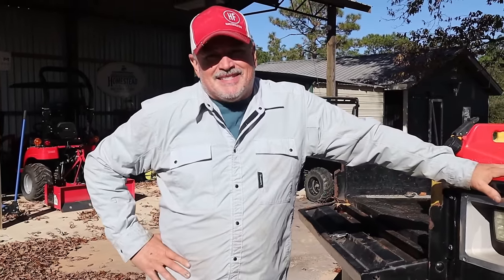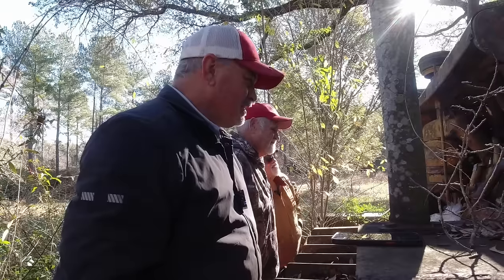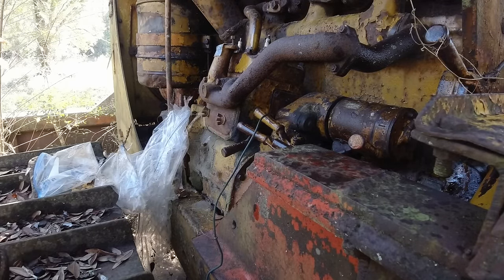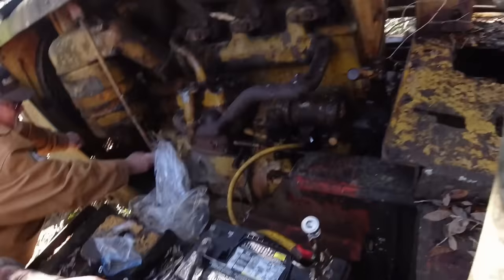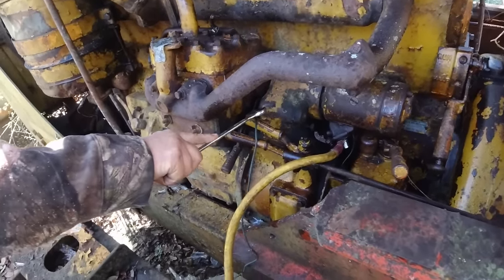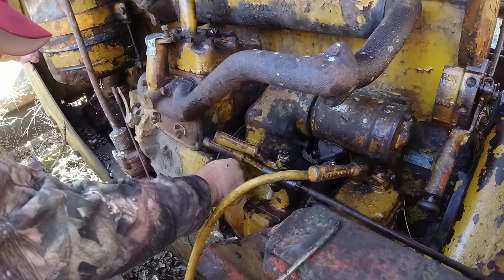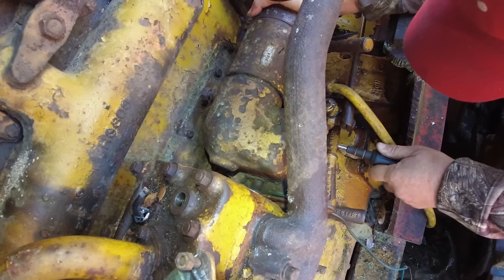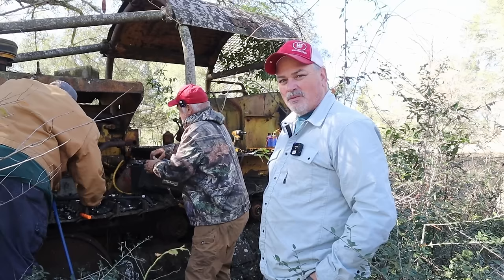MASSIVE Caterpillar D8H bulldozer sitting 20 years! Will it start?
Will it start? Caterpillar D8H bulldozer sitting 20 years!
SAVE 15% with code "hamiltonville15"